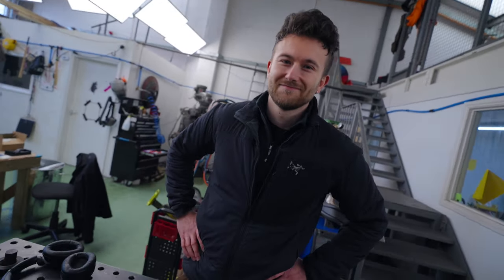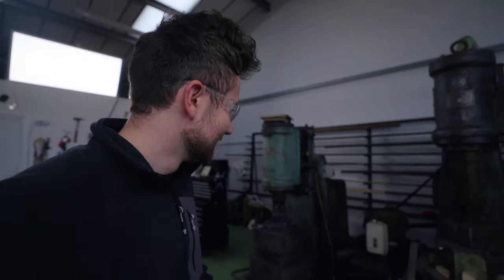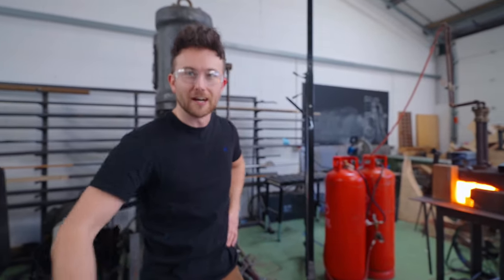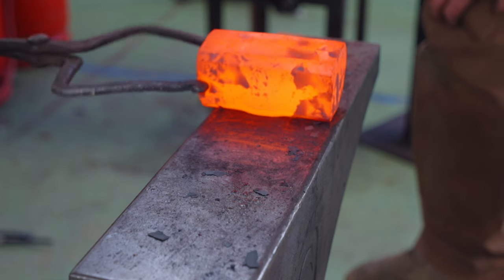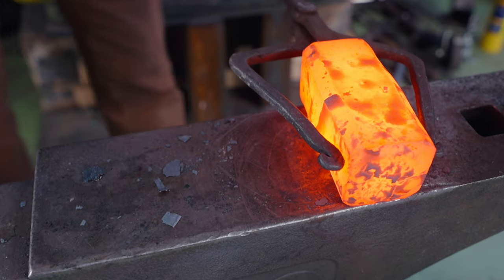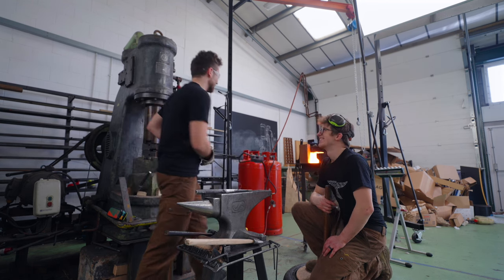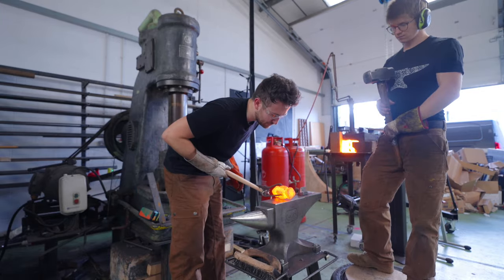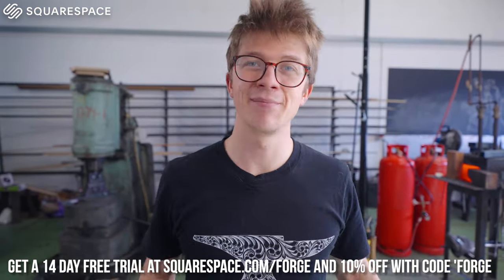Can a Novice Blacksmith Forge a Hammer Without My Help?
Instagrams:
Alec: @alecsteele
Jamie: @jamie.popple

Alec

SD CARD